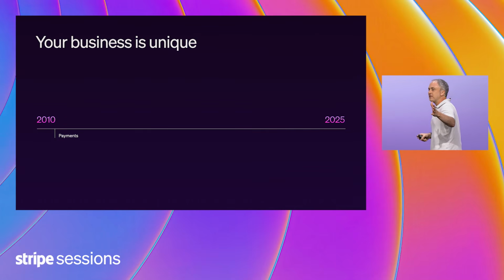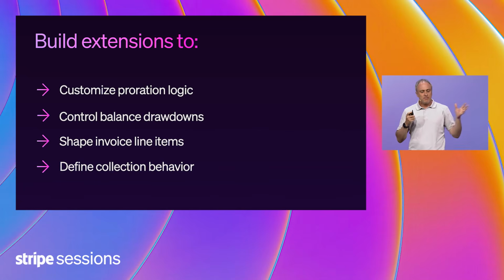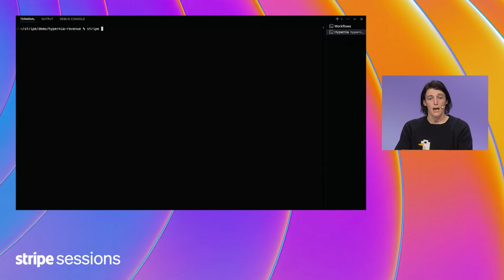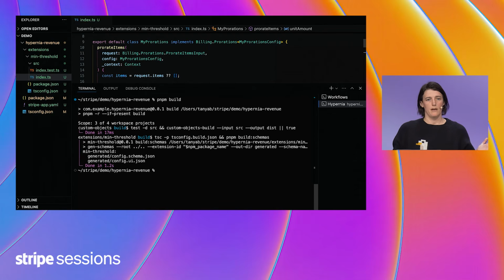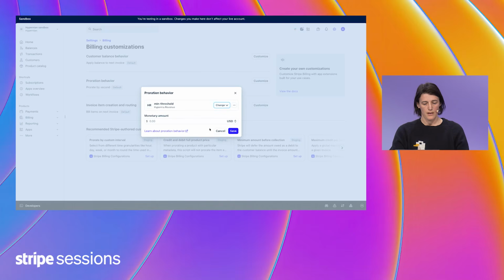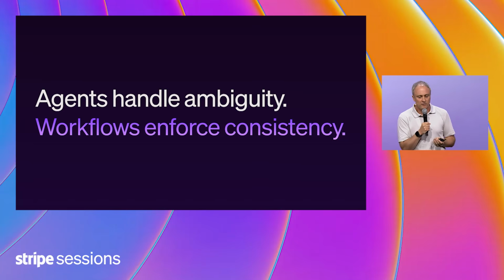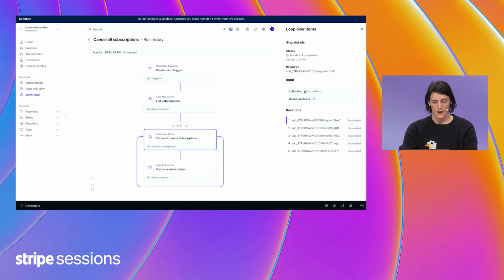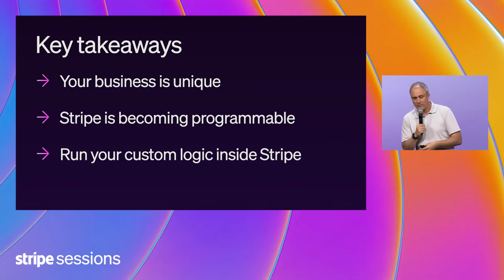Stripe Sessions 2026 - Extensibility with scripts and Workflows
Scripts and Workflows let you build inside Stripe, not just on top of it. In this session, we’ll walk through how to program custom logic–from discount models to event-driven automations–with live demos and debugging strategies. Learn when to reach for each tool, when to code, when to configure, and how to extend Stripe’s capabilities.

Tanya Boiteau, Product Manager, Extensibility, Stripe
Ben Smith, Staff Developer Advocate, Stripe